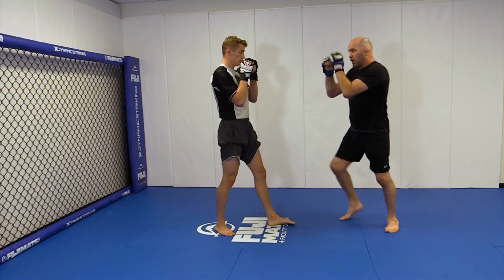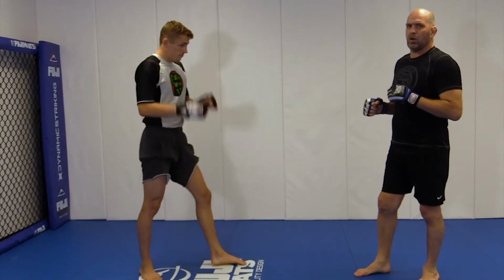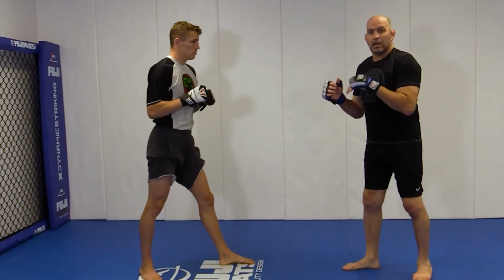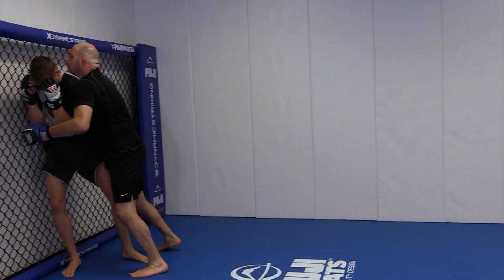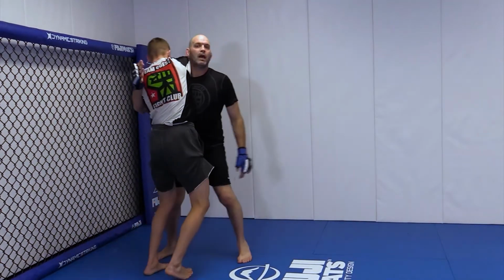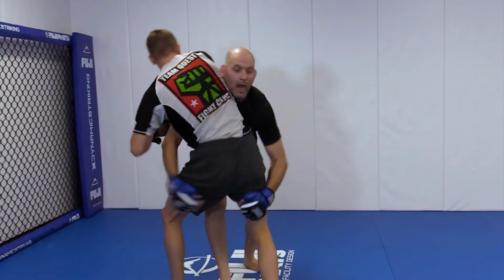Moving Opponent to Cage by Matt Lindland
MOVING OPPONENT TO CAGE

This MMA Training video teaches moving an opponent to the cage.

Matt Lindland is a former mixed martial artist, Olympic Silver medalist in Greco Roman wrestling and a black belt in BJJ.  This is an excerpt from DIRTY BOXER available from DynamicStriking.com.